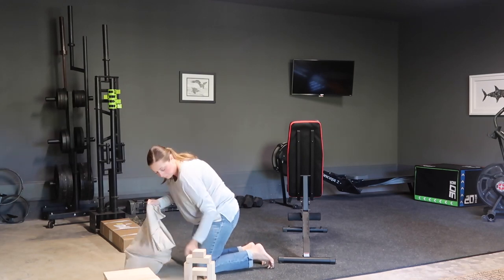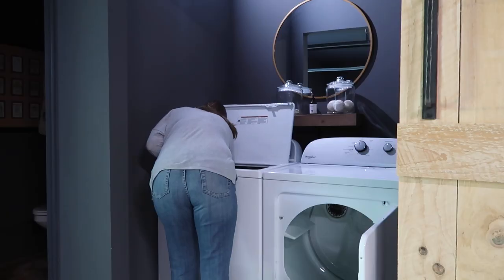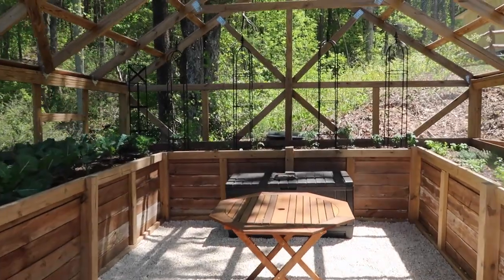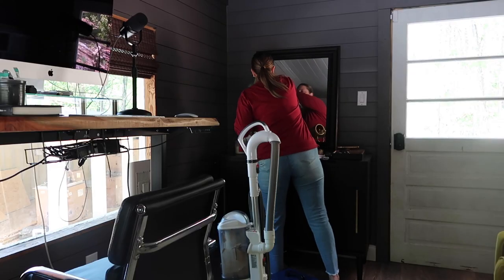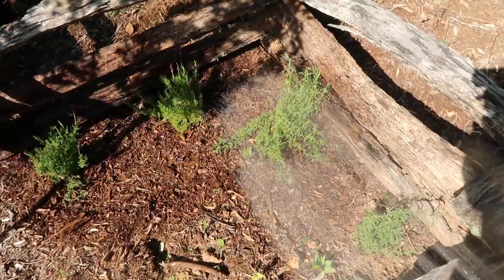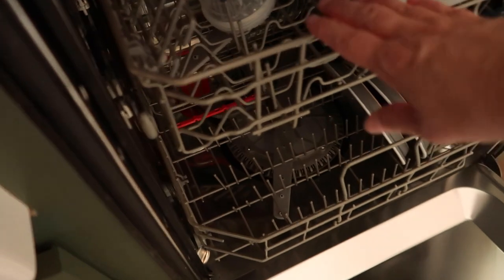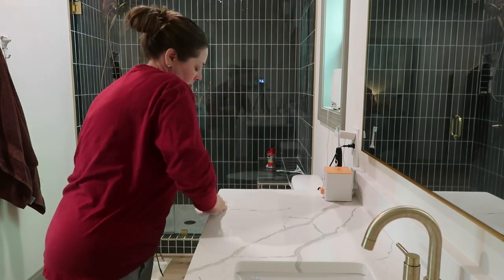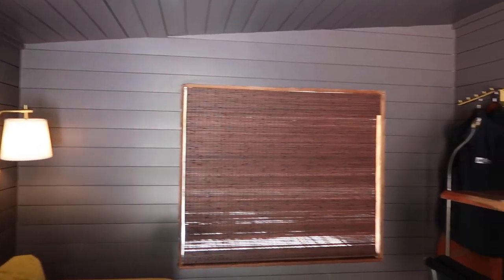CLEAN WITH ME! -- Relaxing Barndominium cleaning. Getting ready for spring on the homestead!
My name is LeAnne, and If you've been following along you know we've recently moved back onto our property into our newly completed barndo/guesthouse while waiting for our whole home remodel to be finished.

Join me today for a relaxing day of cleaning and a glimpse at our spring veggie garden!